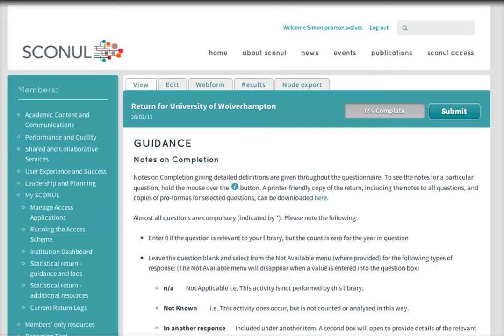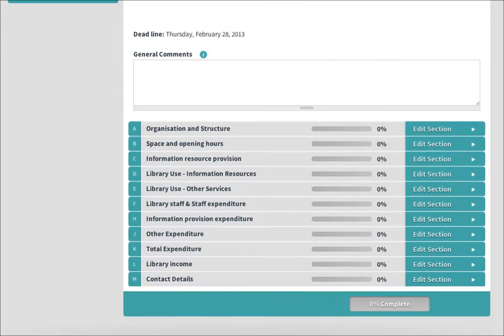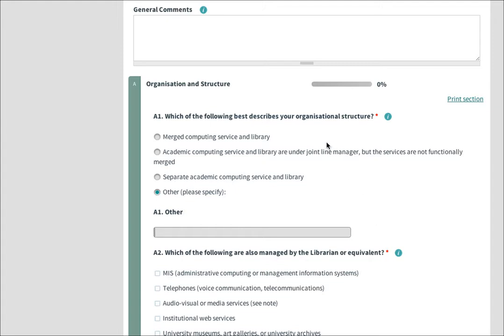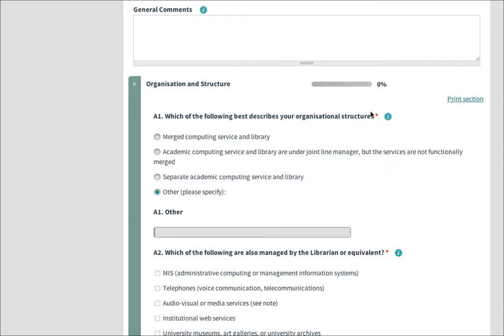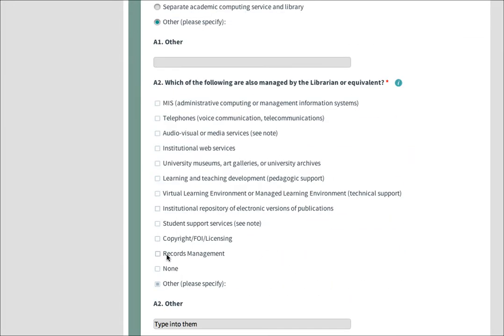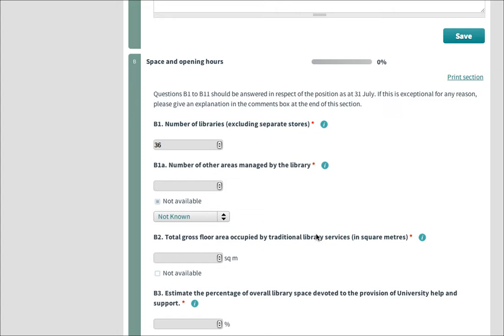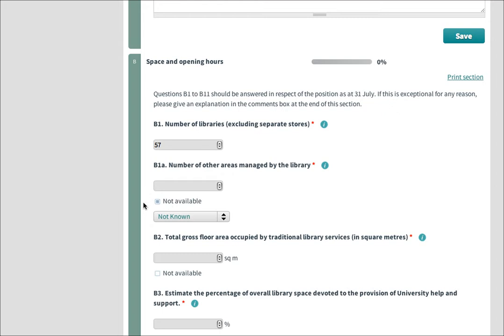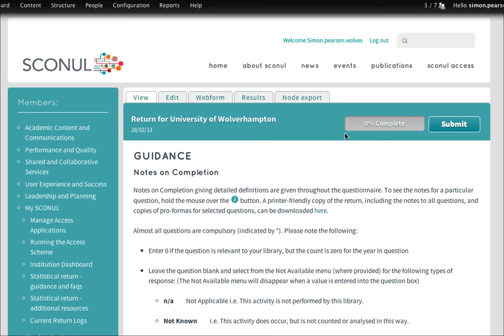A short overview of the new data collection form on the SCONUL site.